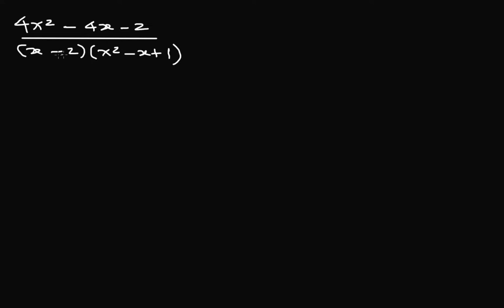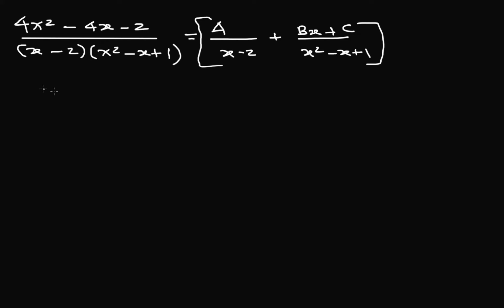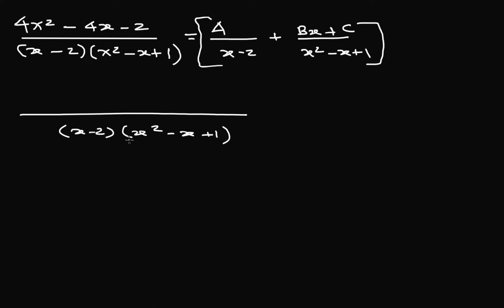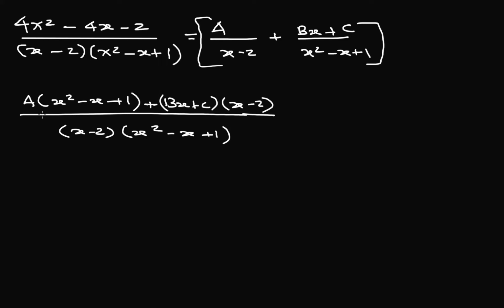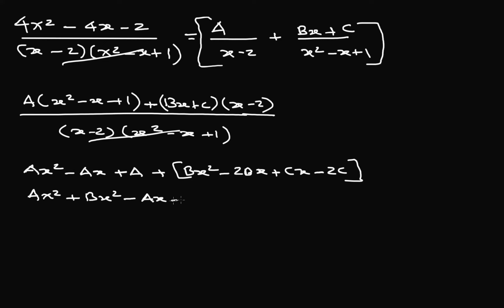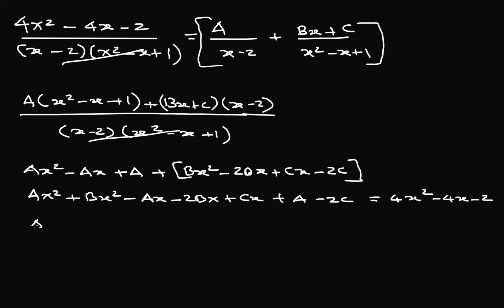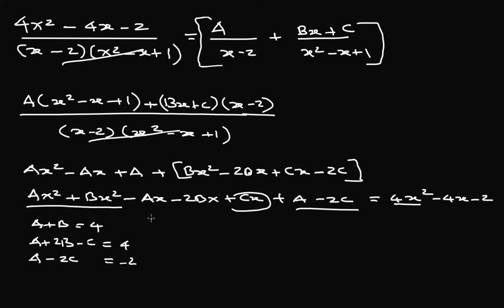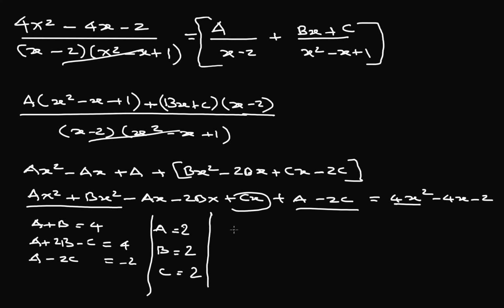021f Resolving Partial Fractions Problem 5 & Solution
Resolving Partial Fractions